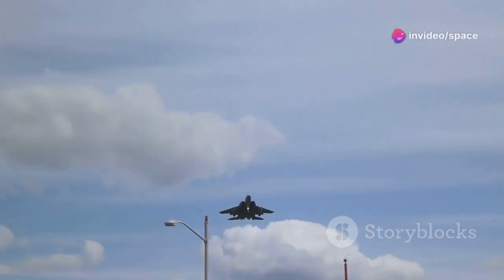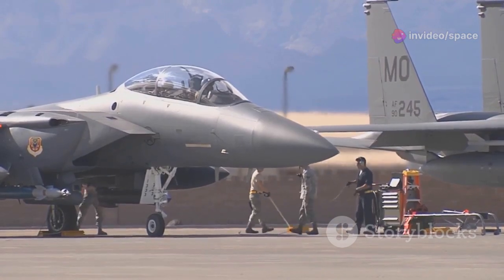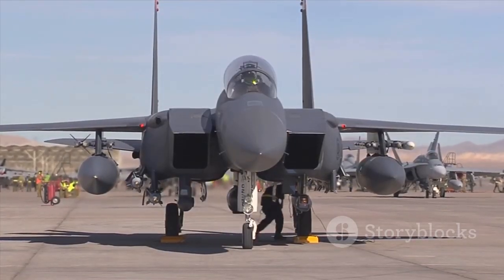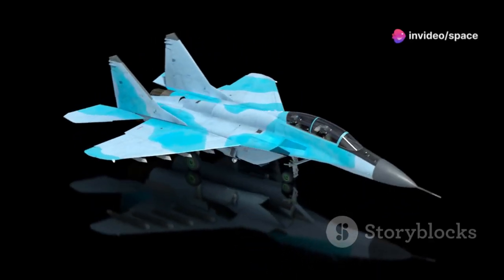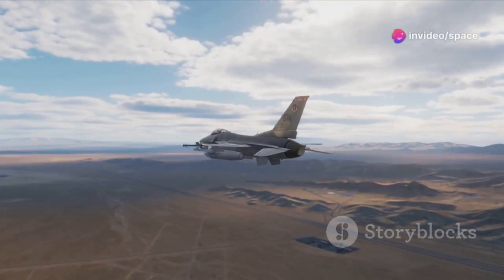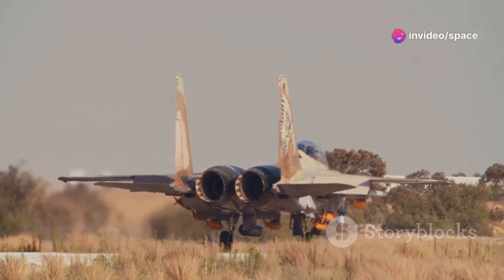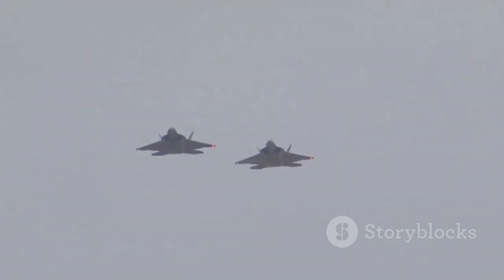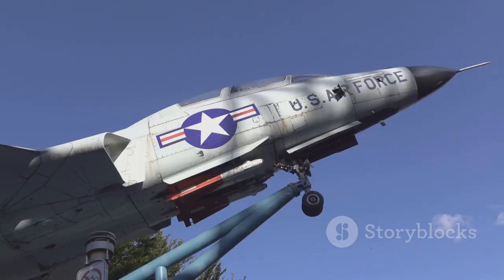US New F-15EX Eagle II After Upgrade Is Finally Ready to Battle!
The US Air Force's new F-15EX Eagle II is ready for action after a significant upgrade, marking a major leap in air superiority and combat readiness. Equipped with advanced avionics, a new digital cockpit, and enhanced weapon systems, the F-15EX is set to complement the Air Force's fleet and address the challenges of modern warfare. This upgraded fighter jet boasts a powerful combination of speed, maneuverability, and precision, ensuring it remains a formidable force against emerging threats in the skies. The F-15EX Eagle II is not just a fighter; it's a game-changer for future aerial combat.